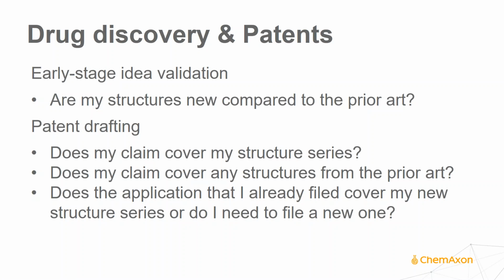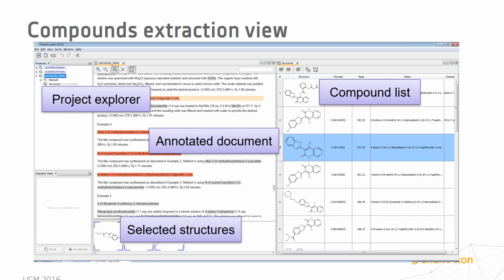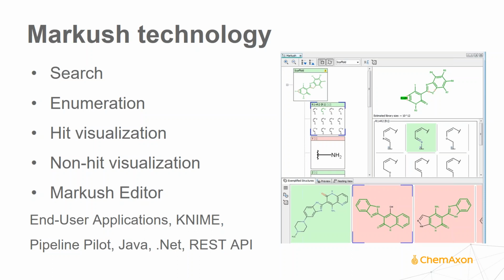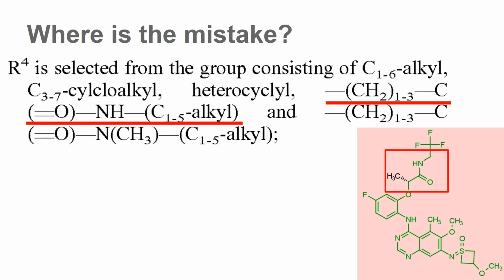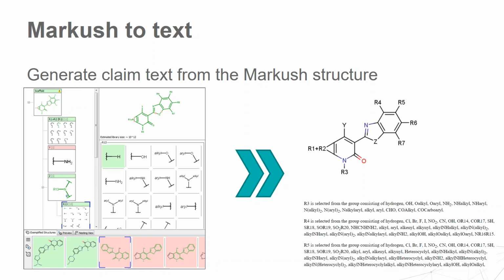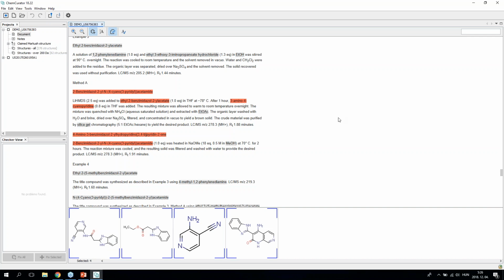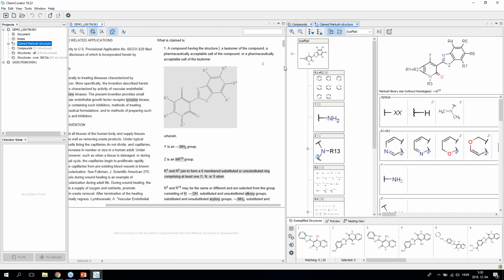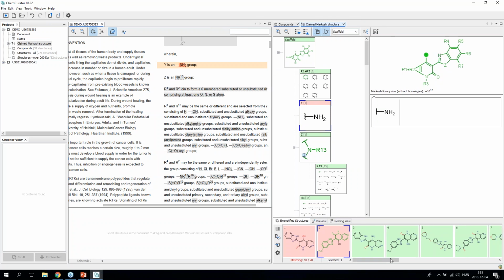Webinar: Working with chemical patents and Markush structures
Markush structures are widely used in combinatorial chemistry and patents to define large chemical spaces. However, handling complex Markush structures (containing hundreds of fragments) is extremely challenging. ChemAxon, a leading company in Markush technology presents a solution called - ChemCurator. ChemCurator is designed to help extract chemical information from patents, journal articles, and other documents. The webinar will feature a LIVE product demo with the following highlights:

*Extracting Markush structures from English, Chinese and Japanese patents, journal articles and similar documents
*Interactively assembling Markush structures in a semi-automated way
*Locating relevant information in a wide range of documents, including HTML, XML and PDF.